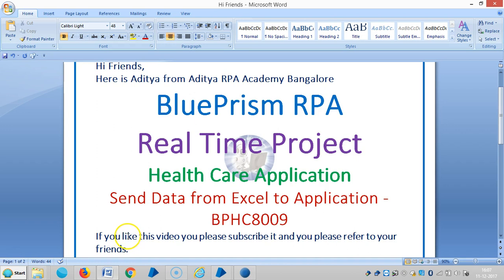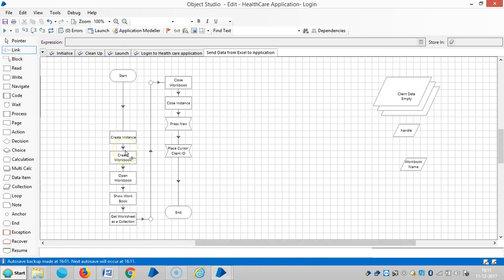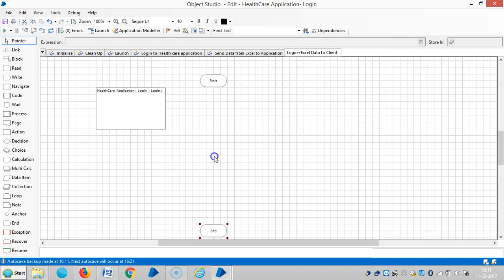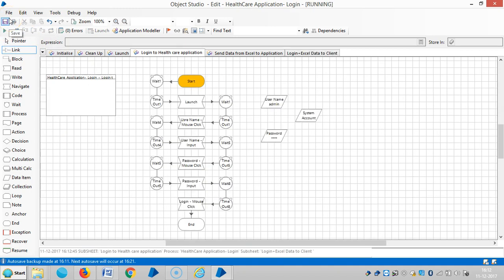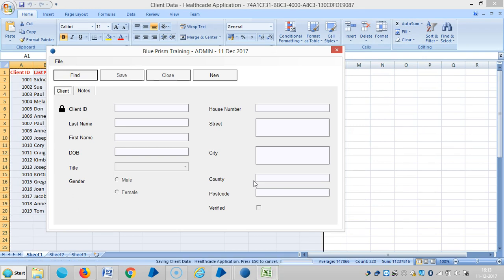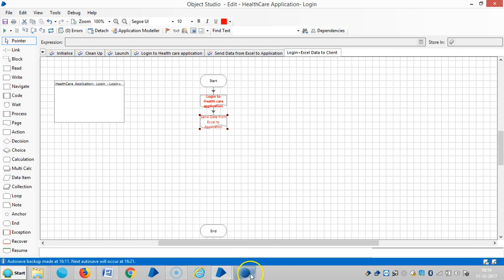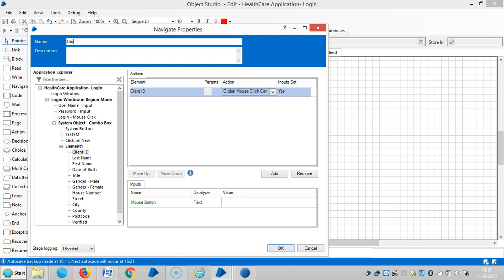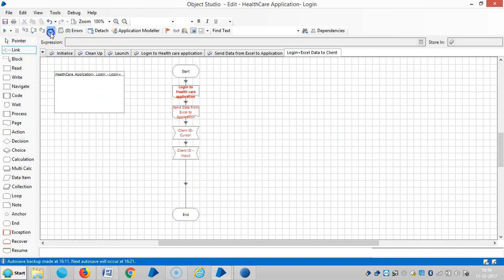BluePrism RPA-Real Time Project-Send Data from Excel to Application -BPHC8009-Aditya RPA Academy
Aditya Chereddy
                           M.Tech.,